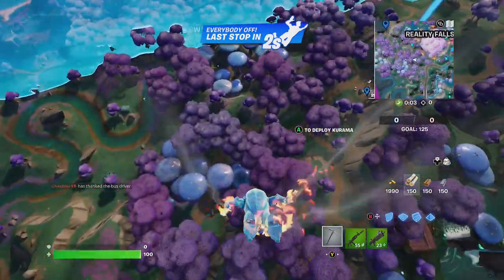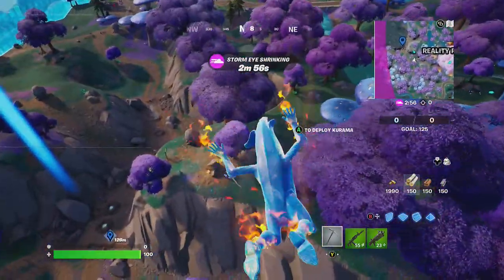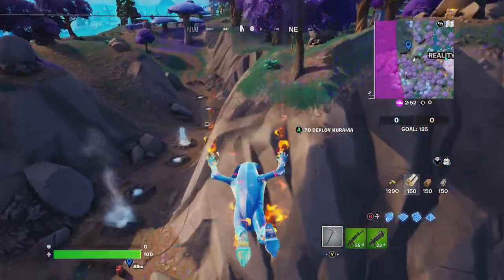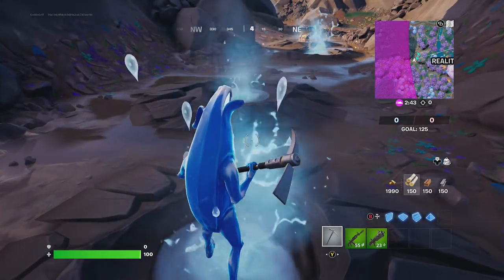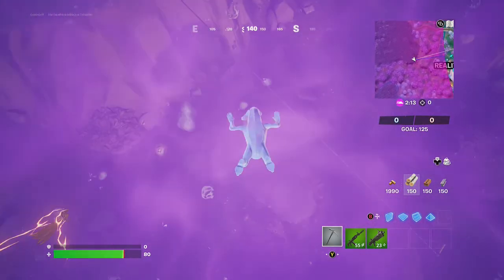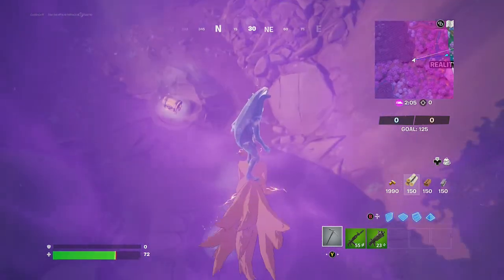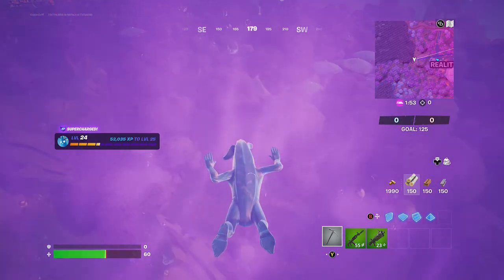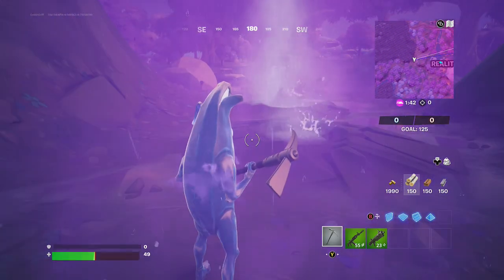How to Launch Into the Air using Geysers | Fortnite Week 2 Quest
Please enjoy this video of Goblin Griff showing you How to Launch Into the Air using Geysers. This is a Fortnite Chapter 3 Season 3 Week 2 Questline. Enjoy!